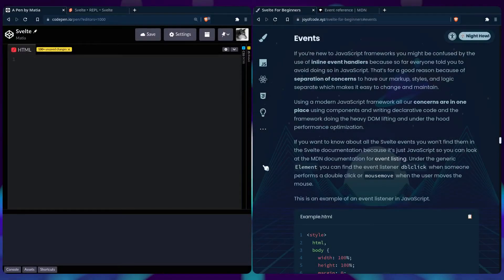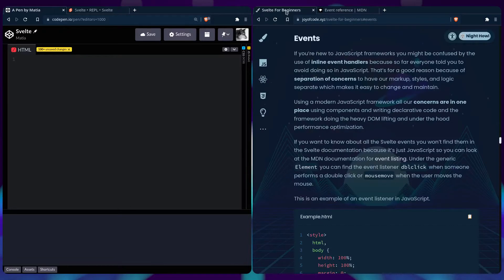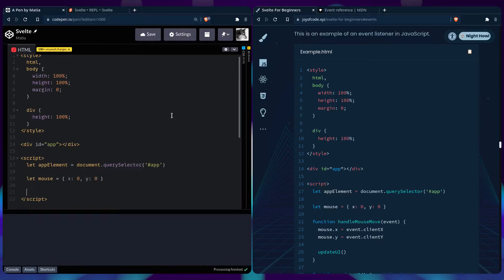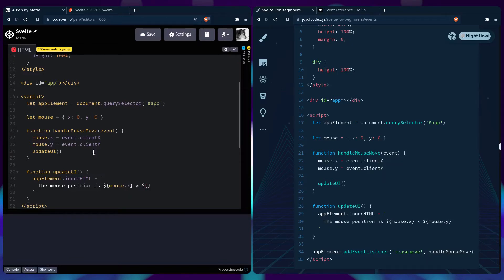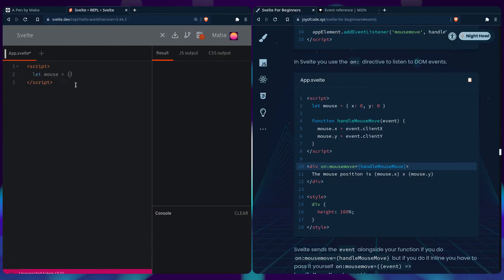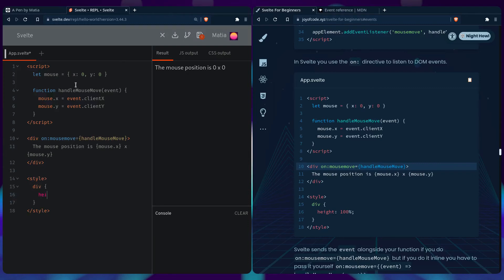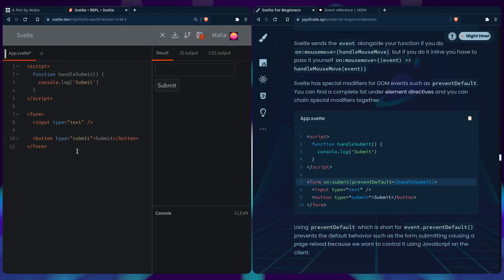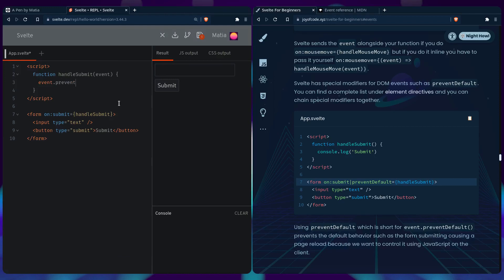Svelte For Beginners #6 - Events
In this video we're going to learn how to use event listeners in Svelte.